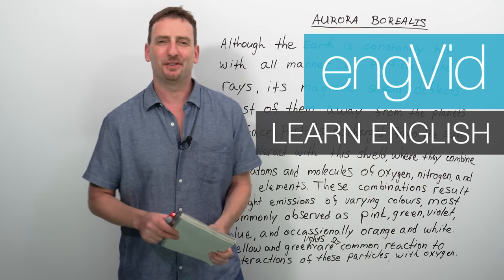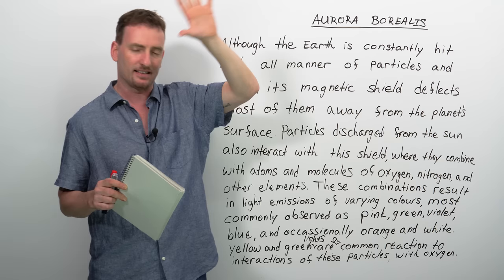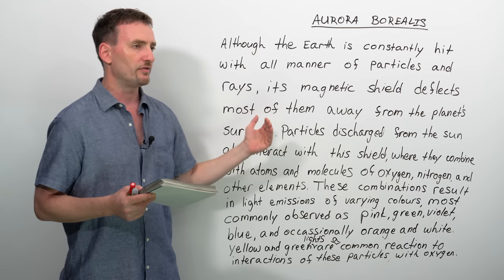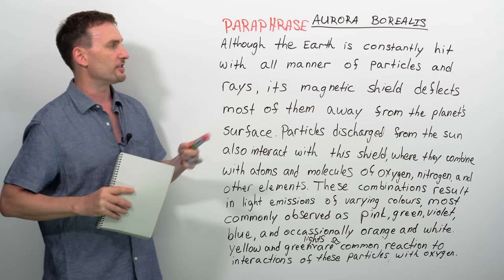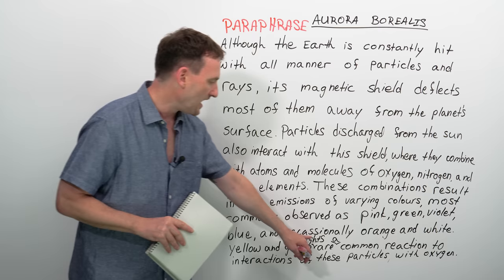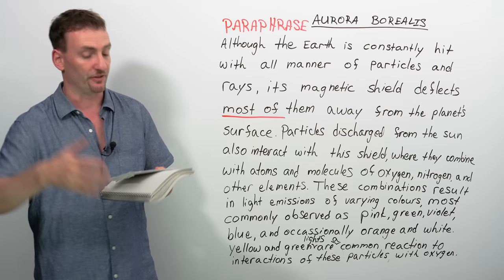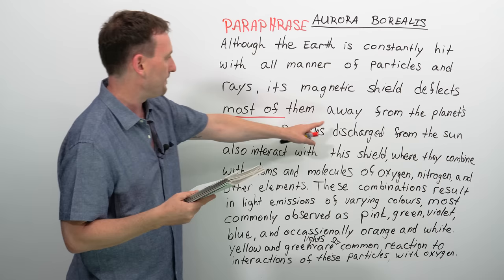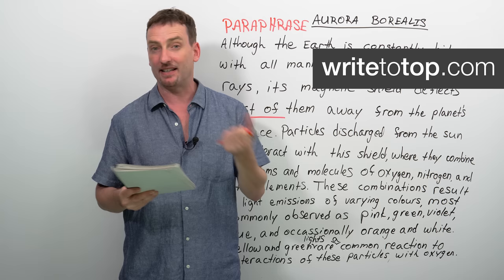IELTS Reading: True/False/Not Given Questions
Calling all IELTS candidates! The True/False/Not given or Yes/No/Not given questions are among the most difficult in the IELTS Reading section. But with practice, you can improve your comprehension of this part of the test and choose the correct answer every time. In this lesson, we will look at some tips on how to approach these particular questions. I will teach you strategies to save time on this part of the test so that you can score higher. We will also talk about improving your paraphrasing skills, which means rewording a sentence. This lesson will furthermore allow you to practice your listening skills, so it will require focus. For more material to help you prepare for the test, go . Good luck!